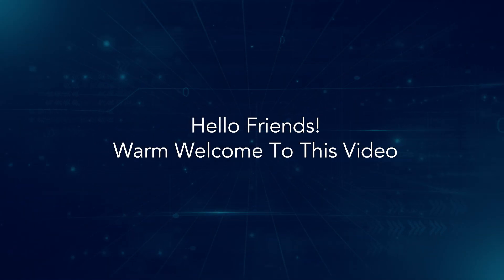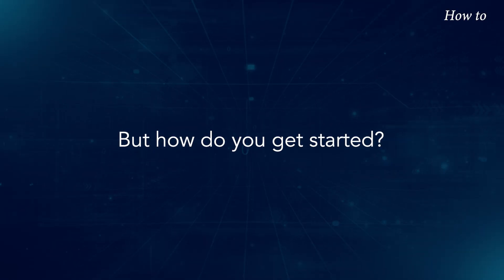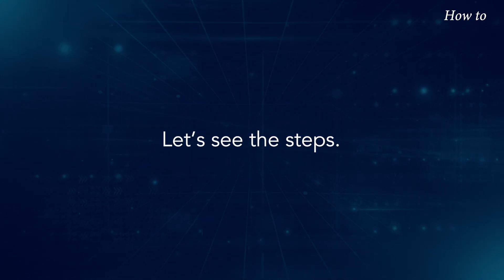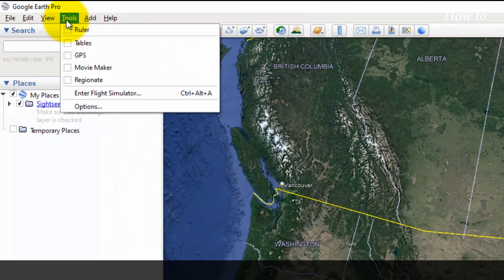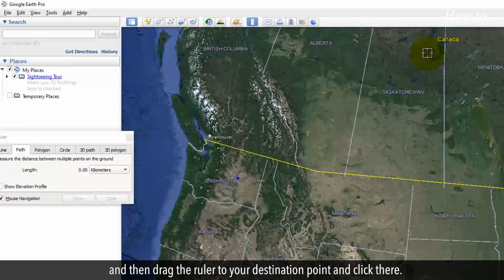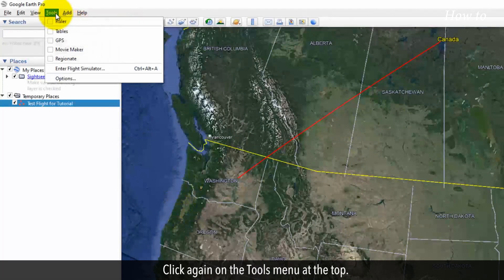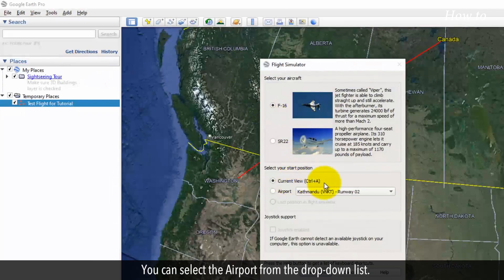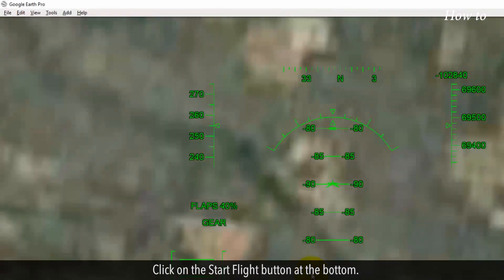How to Use the Google Earth Flight Simulator :Tutorial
Have you ever wondered what it's like to fly a plane and explore the world from above? Well, now you can, thanks to Google Earth's Flight Simulator! But how do you get started? It's easy! All you need is Google Earth installed on your computer.
 In this video, we'll show you how to use the Google Earth Flight Simulator, step-by-step. Let’s see the steps.

1. Double-click on the Google Earth Pro app icon to open it.
2. Zoom in on the Earth map to find your location to start.
3. Click on the Tools menu at the top.
4. Click on the Ruler menu from the drop-down list.
5. In the Ruler pop-up, click on the Path tab.
6. Click on the map as a start point, and then drag the ruler to your destination point and click there.
7. Click on the Save button.
8. In the Google Earth – New Path window, give a name to your newly selected path and then click on the OK button.
9. Click again on the Tools menu at the top.
10. Now, click on the Enter Flight Simulator menu option from the drop-down list.
11. Select the radio button of any aircraft that you like.
12. You can select the Airport from the drop-down list.
13. But, I am selecting this radio button Current View as have selected my custom path on the Google Map.
14. Click on the Start Flight button at the bottom.
15. With this action, now you can act as a pilot and start enjoying your flight.